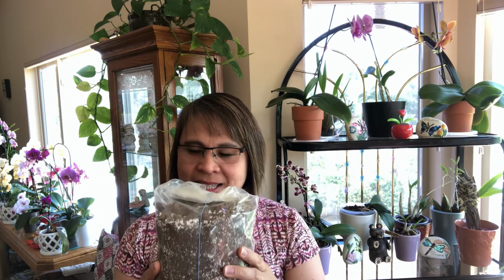What Media or Bark I use for My Orchid Collection?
What Media or Bark I use for My Orchid Collection? Its a really good question. Please watch this video and find out.  If you have any ideas, suggestions, or comments, please let me know. I love to hear from you. Thank you.